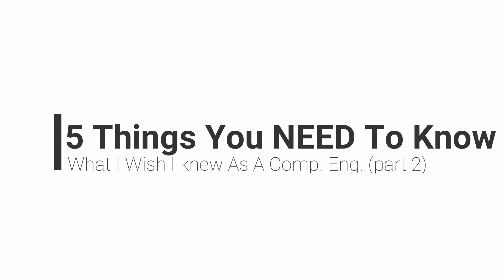What You Should Do As An Undergrad | What I Wish I Knew (PT.2)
Hello everyone and happy new year! I hope you guys are all having a great day and a great start to your new year.

In this video will be talking about some of the things that you should do as an engineer student and I share some more regrets that I’ve had as an undergraduate student￼￼.

Hope you all find it helpful & useful and learn from my mistakes!

0:00 Intro
0:39 Get An Internship
2:55 Ask TAs For Help
5:15 Think Twice About Attendance
7:51 Apply To Scholarships
11:04 Look For Jobs Sooner